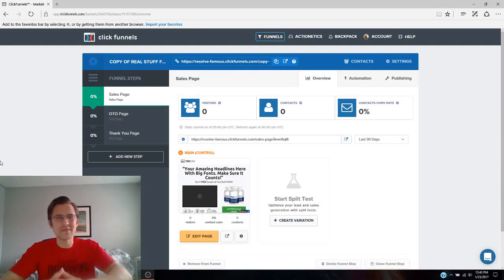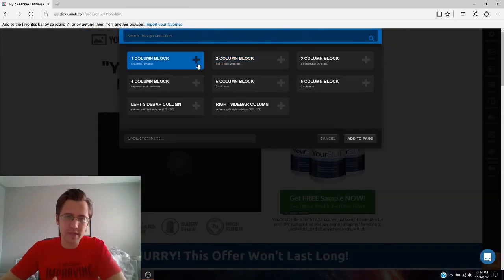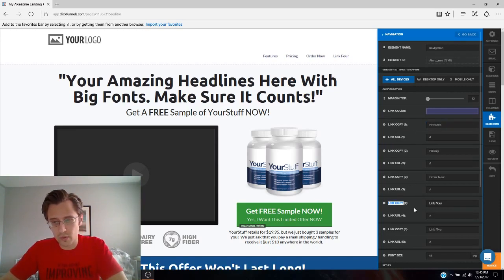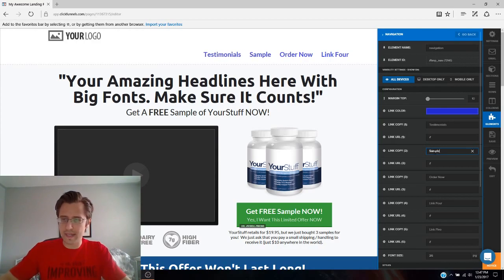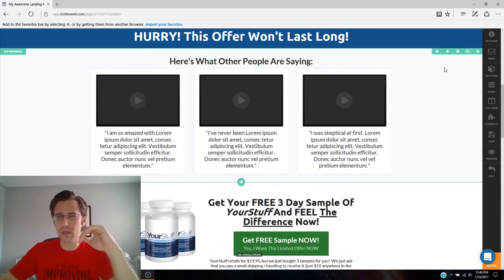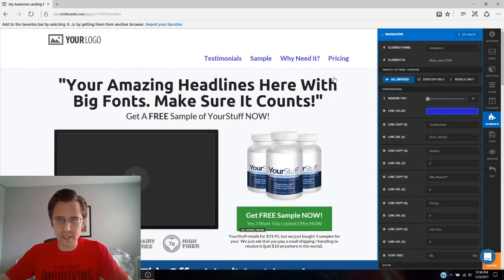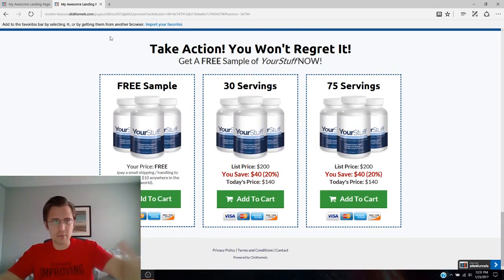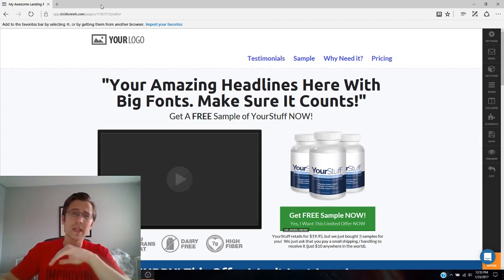ClickFunnels: How to Add a Navigation Bar With Page Links (Option 1)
Counting how many links we want to have: 0:45

Adding the navigation bar: 1:26

Adding titles to the menu: 4:10

Making the menu scroll to the corresponding location: 5:20

Preview: 8:28

What is the downside with this option?: 8:53

***Check out my video on how to add your own FULLY CUSTOMIZABLE vertical navigation bars using custom CSS (I give you my code to simply copy and paste)

Check out my video on how to add your own FULLY CUSTOMIZABLE horizontal navigation bars using custom CSS (I give you my code to simply copy and paste) -

Welcome back! Last post we discussed how you can set a really cool Clickbank Trust Badge onto your ClickFunnels webpage and customize it based on your choice so that your website can look more authentic to your visitors.

But I wanted to jump gears in this post a little and talk about navigation bars.

So suppose you have a super-duper-puper-fuper-chluper long landing page.

Suppose you want your customers to feel comfortable on your landing page and be able to navigate to any area within your page with a click of a button... Well you can set that up... with the navigation bar option.

Let's just straight to it!

1) Log into your ClickFunnels account.

2) Go to your desired page edit mode.

3) Add a new column block, whether it's 1, 2, 3, etc...

4) Select the 'Navigation' panel, which is 3rd left from the bottom.

Ta-da! You're done!

We're done right?

Absolutely not.

Now we have to LINK each of your menu options above with the desired area you want the page to go to when clicking on it.

Suppose your first menu option says 'testimonials', and you want it to scroll to the 'testimonial' area of your landing page.

5) Go to the exact place you want the page to scroll down to upon menu item being clicked.

6) Click on the gear icon of the corresponding section. So for example, if I want the page to scroll down to the word 'TESTIMONIALS', I will click on that element's gear icon.

7) At the top right corner of that element's popup window, copy the 'element ID'.

8) Click on the gear icon of your navigation panel.

9) On the word that you want to be clicked on so it scrolls to the 'testimonials', PASTE the element ID you have just copied. So if I want the menu word 'testimonials' to lead down to the part of my page that has the testimonials, I will paste that element ID into the part that says 'link URL'.

That is it. So now, when people click on the 'testimonials' menu option you have at the top (or wherever you have put it), it will instantly appear on your testimonials part.

There is a problem with this method however, and that is that if you have ANY animations on that part of the page that is being scrolled to, the animations will NOT appear if they are programmed to be 'on scroll'.

That's because if you use the navigation panel this way, your page is not SCROLLED to the area of the page, it just instantly jumps there.

To solve this dilemma, I explain how you go an alternative route in setting navigation bars in this next video.

It is very useful when your landing page is very long and you want to direct your customers toward specific parts of your page.

Don't want to see my face or hear me talk?

ClickFunnels is a very simple and easy-to-use website builder that can be used by anyone, for anything.

In my next video, I will show you how to add a different kind of menu at the top of your page to avoid the scrolling problem we have encountered.